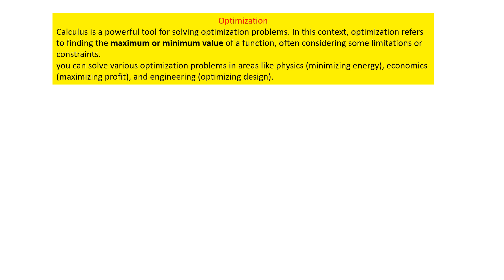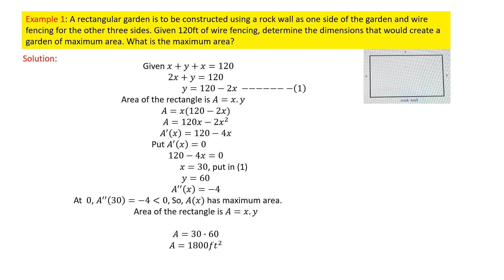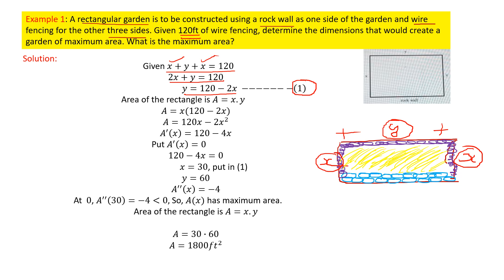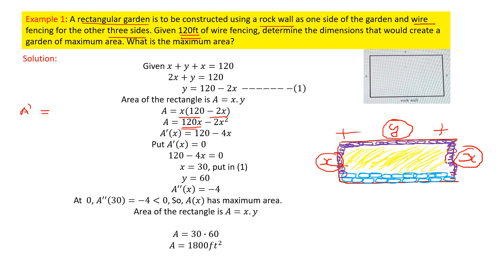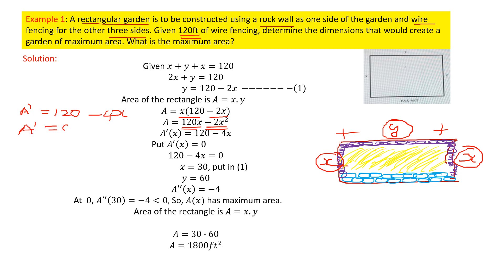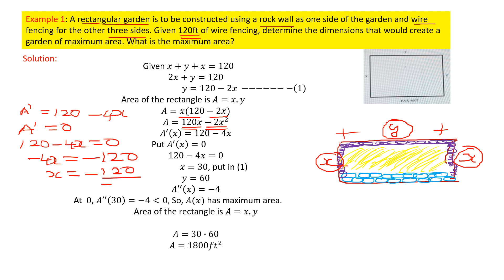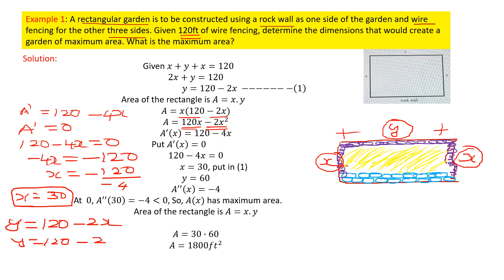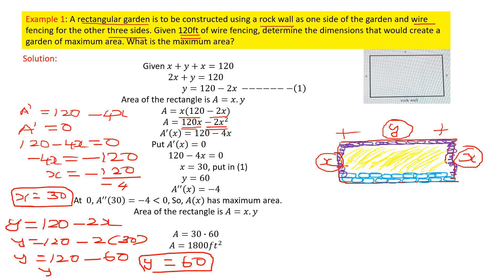OPTIMIZATION PROBLEMS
THIS VIDEO WILL EXPLAIN THE COCEPT OF OPTIMIZATION IN CALCULUS